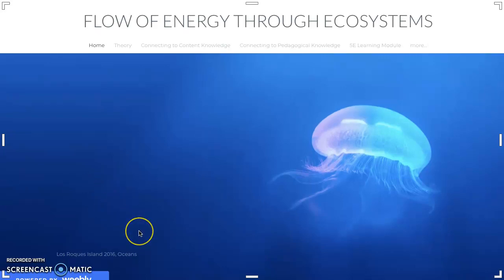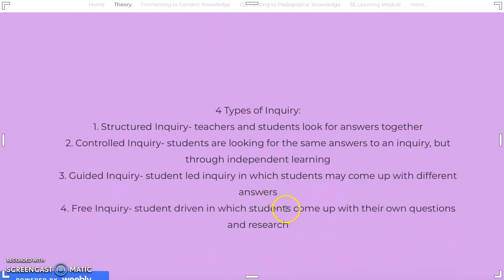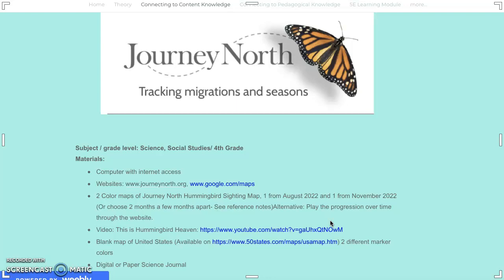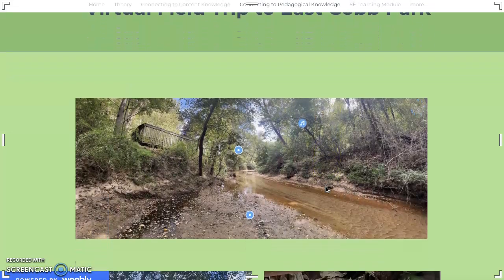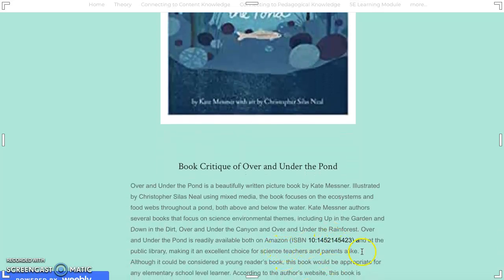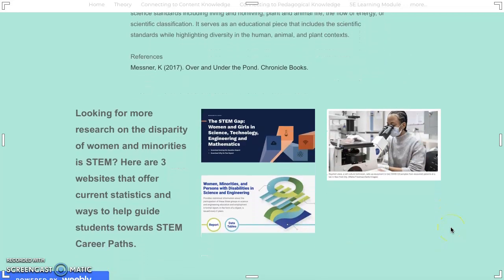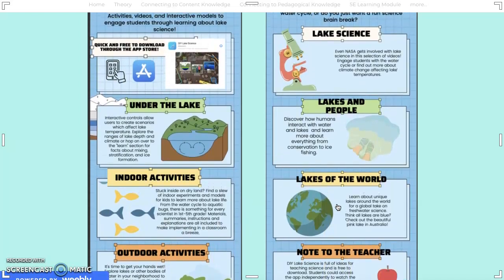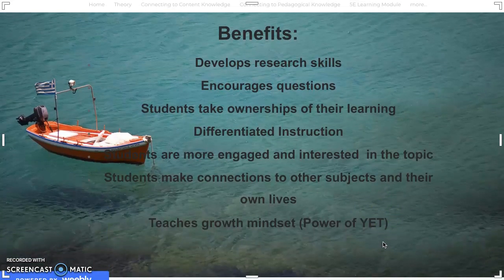Flow of Energy Through Ecosystems Website Tour